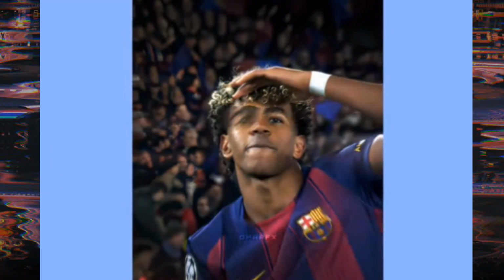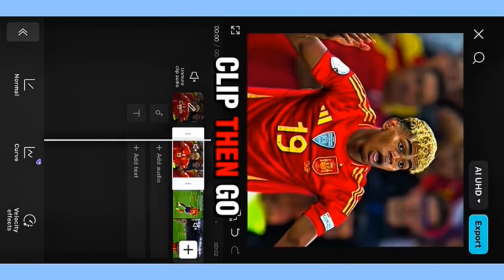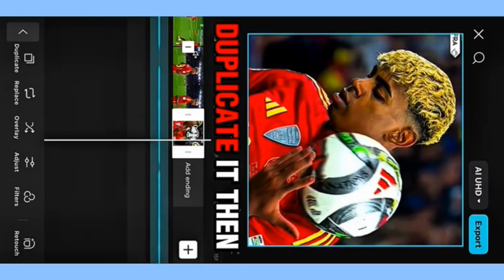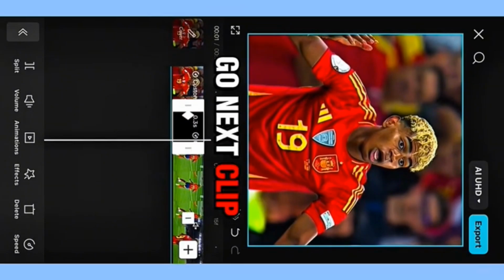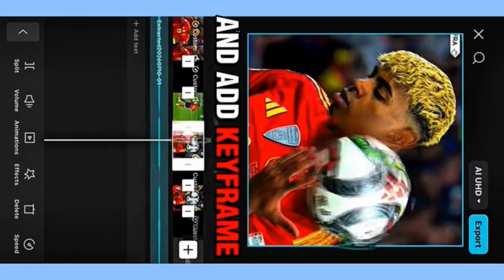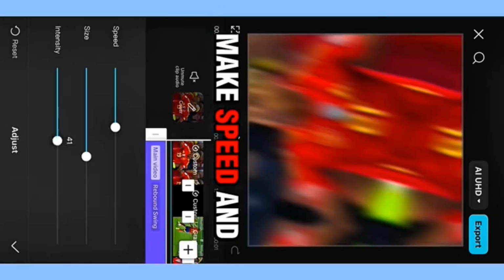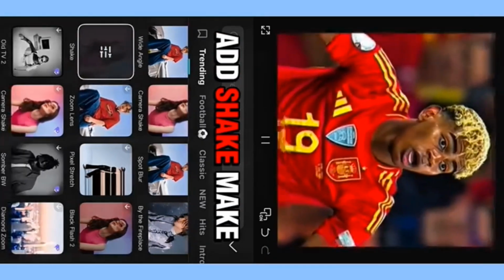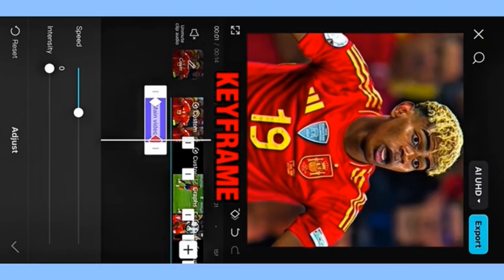How To Edit Viral Football Trend in CapCut ⚽ | Reverse Transition Tutorial (2026)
Want to create the viral football trend edit in CapCut? ⚽🔥
In this tutorial, I'll show you step by step how to make the trending football montage with smooth reverse transitions, effects, and velocity editing using CapCut.
✅ Easy CapCut tutorial
✅ Reverse transition effect
✅ Football montage edit
✅ Viral TikTok & Instagram Reels style
✅ Beginner-friendly